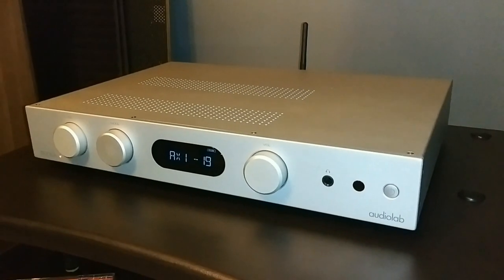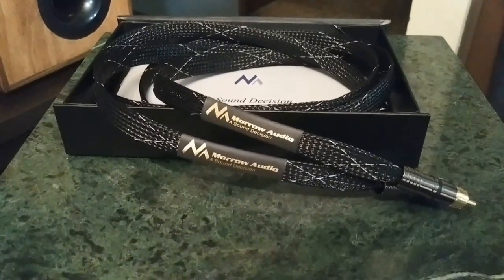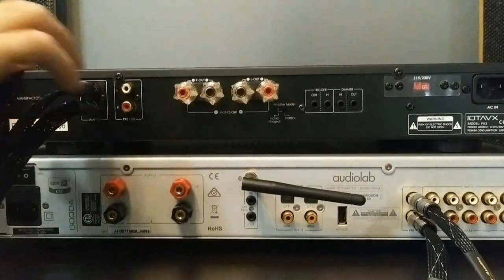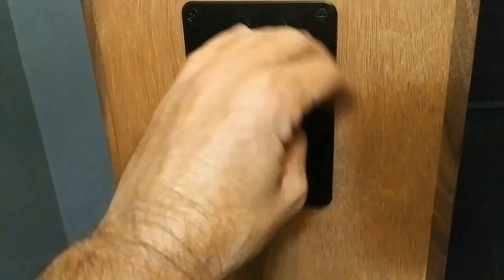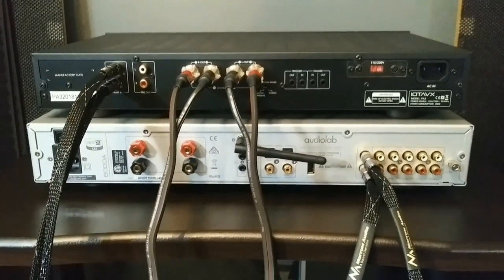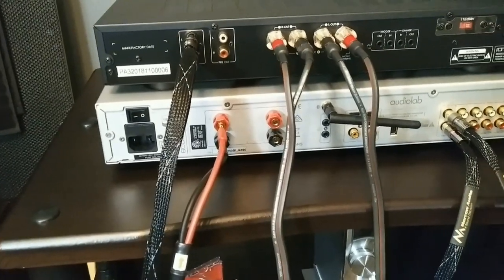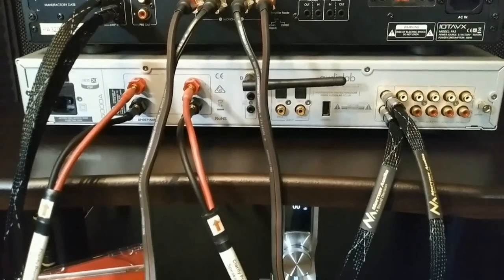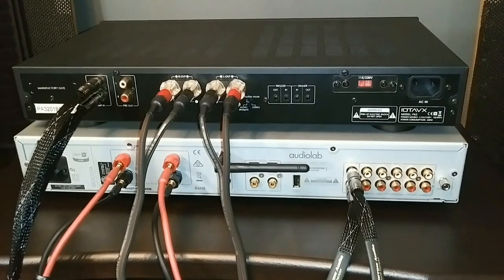How 2 Bi-Amp your speakers by using an Integrated amp with Full Range Pre-outs to a Power-Amp 😆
Just a quick how 2 video (Educational)
on how 2 Biamp your speakers by
using an Integrated amp plus Power amp

All Credits of Music to
Leanord Cohens song
A 1000 kisses
 (Educational)

Tea Sound TS Ch'a MTM Standmounts
handbuilt cabneits
Peerless Drivers 5.25 inch x2
Parts express 1.25 inch Metal dome
top Quality Crossover Conponetes

Audiolab 6000a @
Audioadvisor